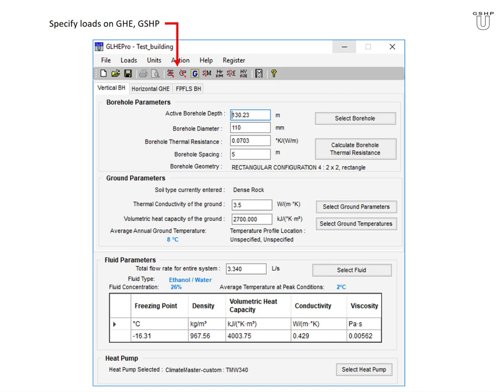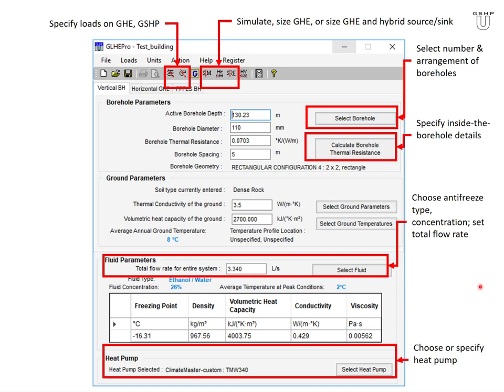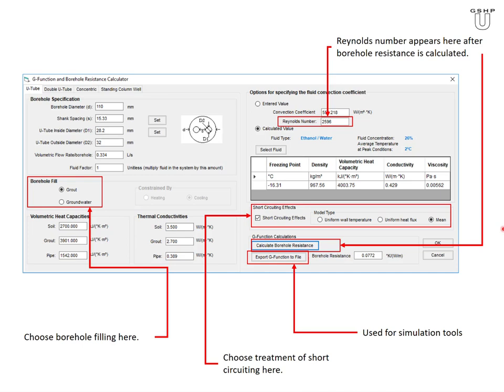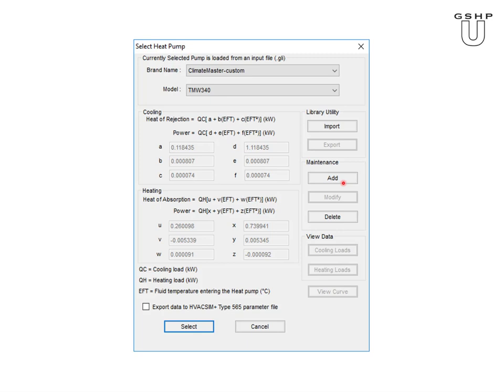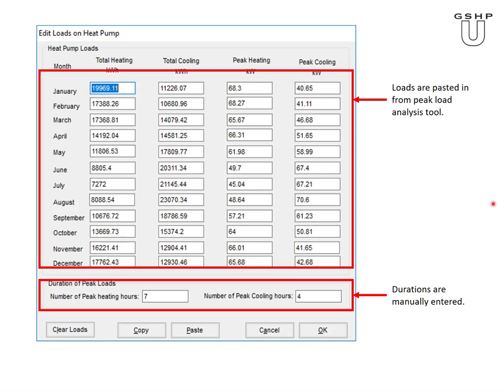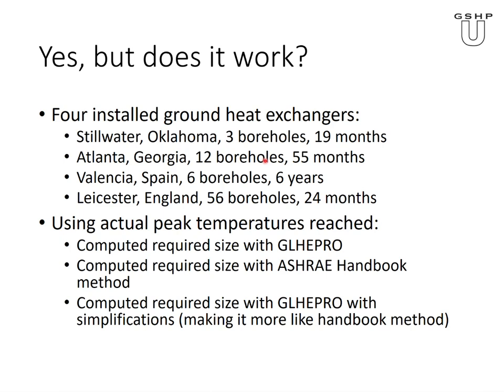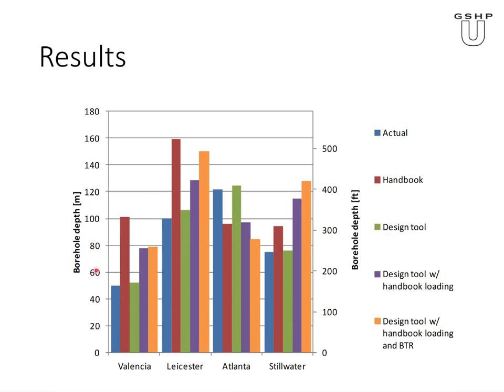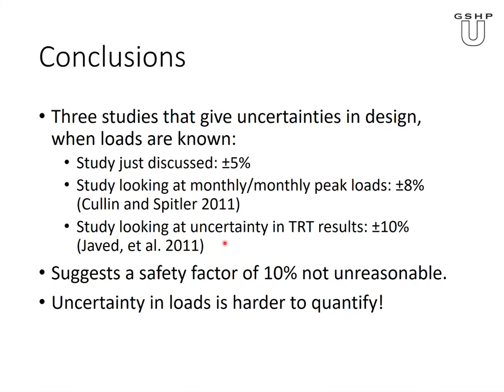GLHEPRO Introduction 2 (GSHP-U)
GLHEPRO is a design tool for ground heat exchangers used with ground-source heat pump systems.  This program was created by Prof. Jeffrey D. Spitler and his graduate students at Oklahoma State University.